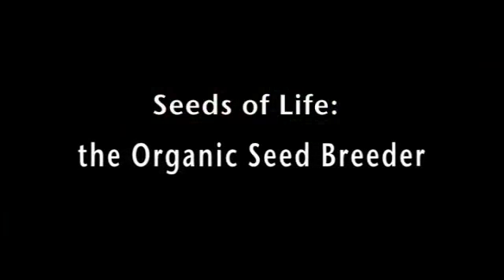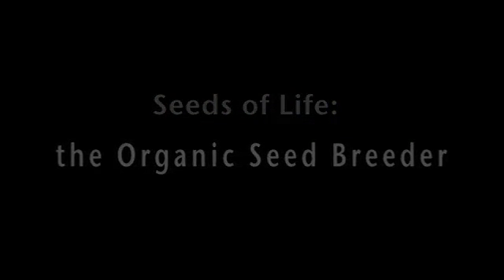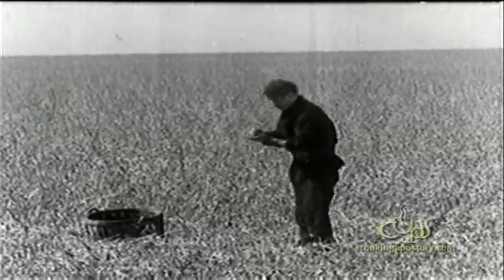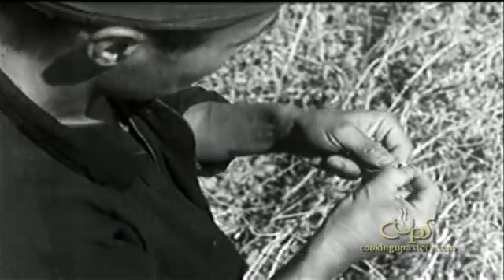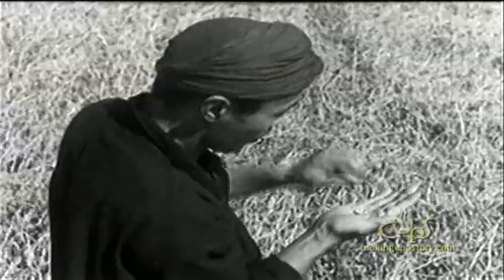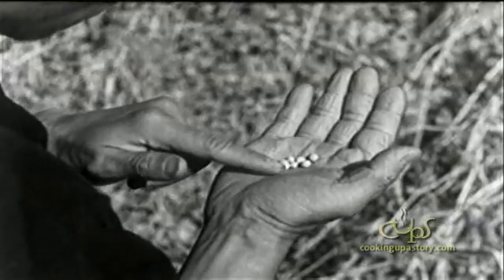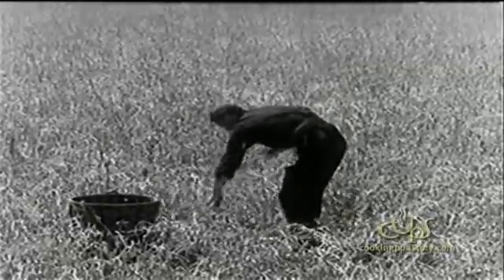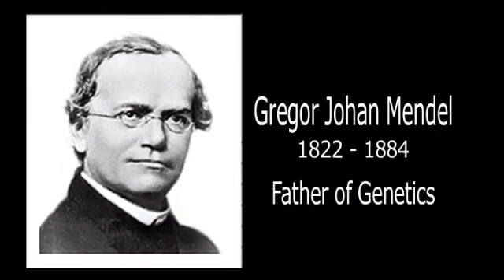Seeds Of Life: Seed Breeder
For more Stories, Food News, and Cooking Fresh videos, The Seeds of Life series continues with Frank Morton, a Willamette Valley organic seed breeder who shares his expert knowledge of how plant breeding techniques have evolved, and the importance of the selection process in producing organic seeds that carry the desired mix of plant traits.